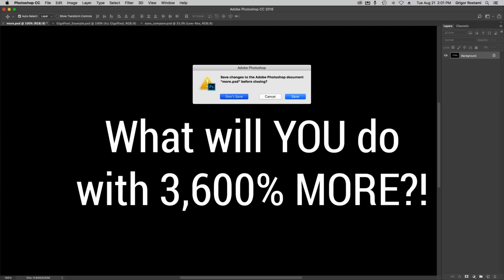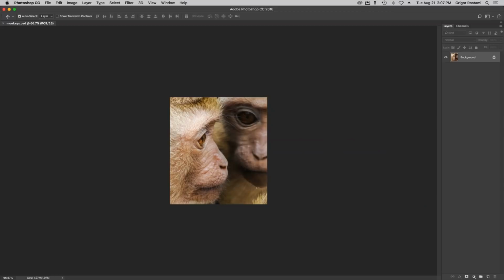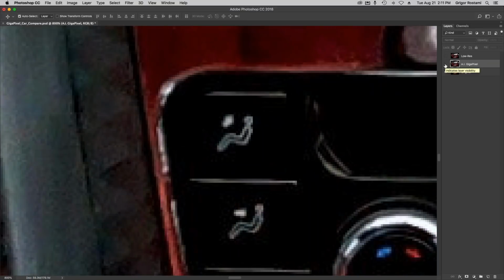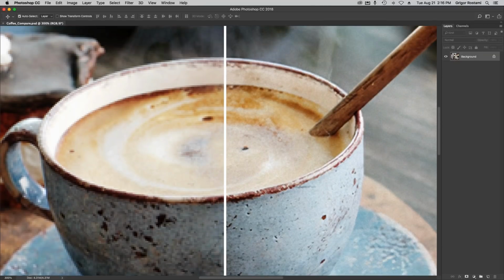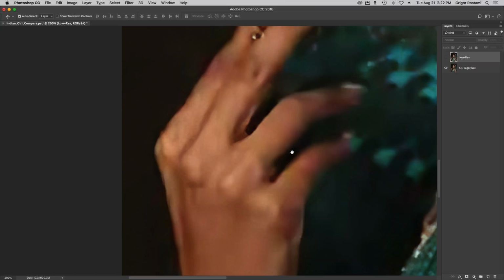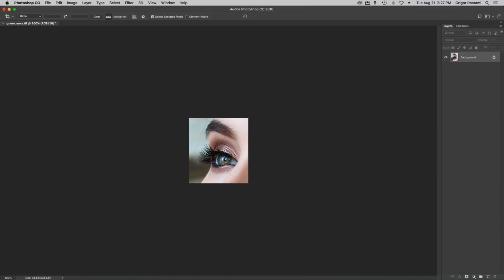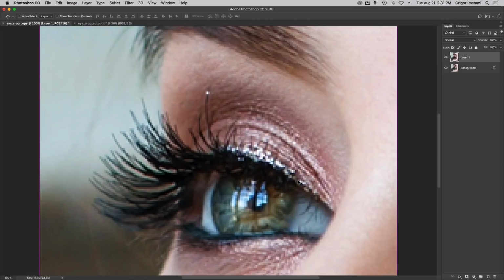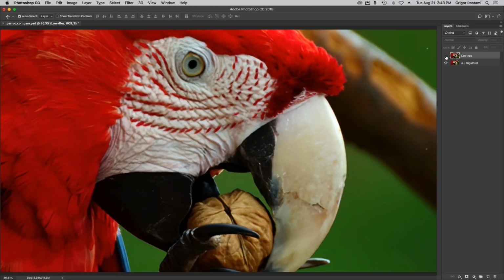Topaz Live Training: Introducing A.I. Gigapixel with Greg Rostami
What will you do with 3600% MORE PIXELS?!

This webinar recording showcases several examples of how GigaPixel can “A.I. Imagine” all of the missing details when enlarging photos.

Making the perfect crop … for example, wildlife photographers often must frame their subjects from further away to capture the perfect moment. Convert your DSLR / Mirrorless photos into Gigapixel images that can be printed on walls that are 10 feet tall at 300 DPI. Enlarge smartphone photos to unparalleled resolutions for a variety of applications. Capturing high-quality stills from video to capture that “perfect moment”.

One of the most exciting features of GigaPixel is how it recovers incredible detail from highly compressed and noisy photos. The webinar will also show a typical workflow for enlarging a small crop from a photo and then comparing that to other interpolation methods.

A Topaz Live Training Recorded: August 21, 2018